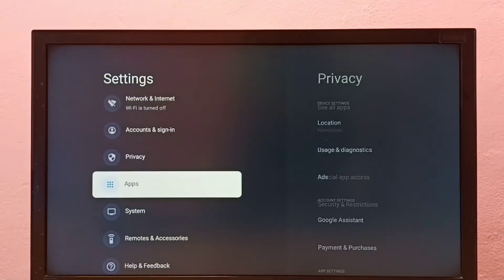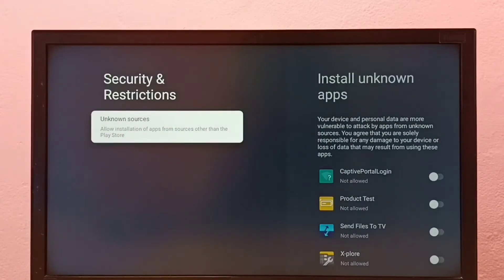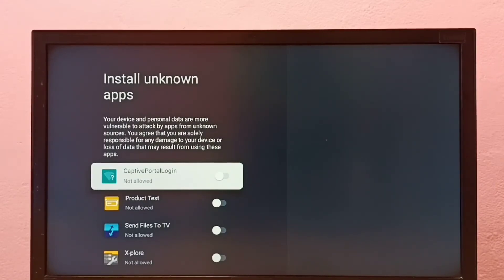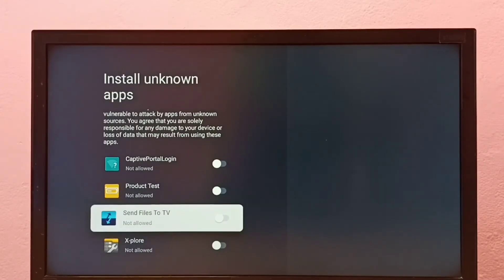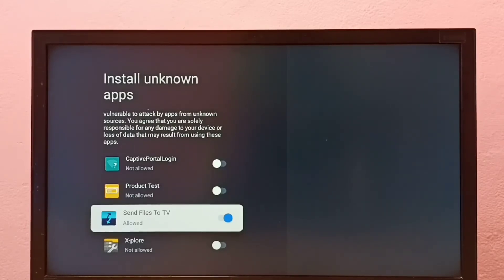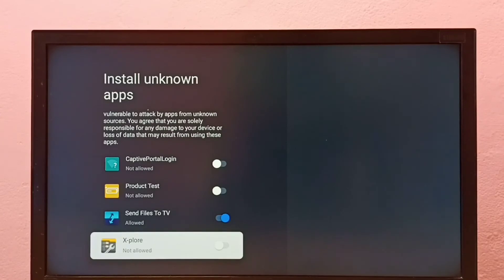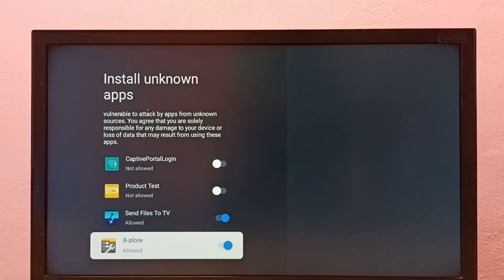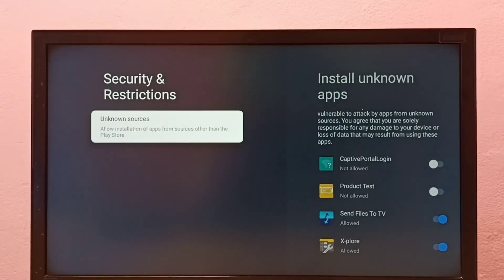How To Install Apps From Unknown Sources in KODAK Android TV | Fix Android App Not Installed Error